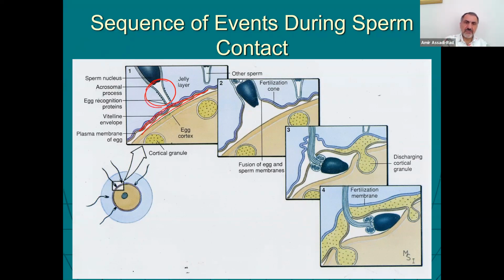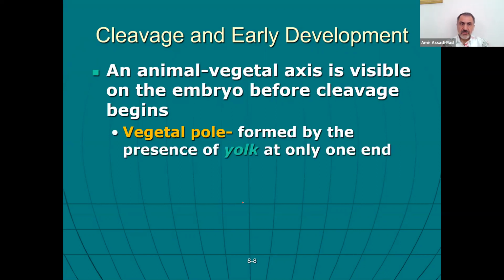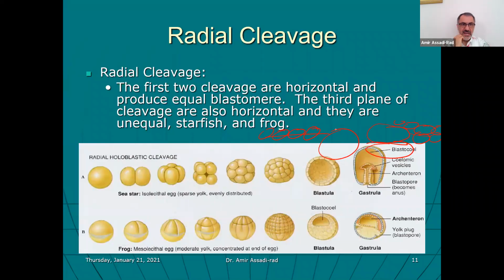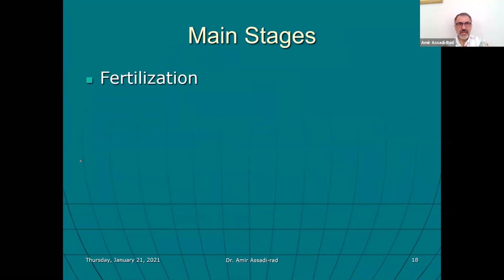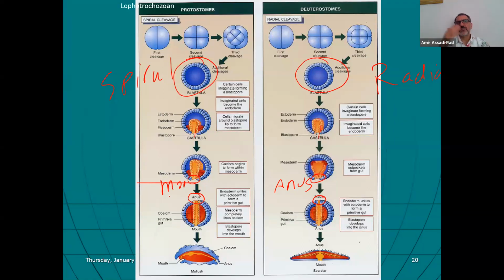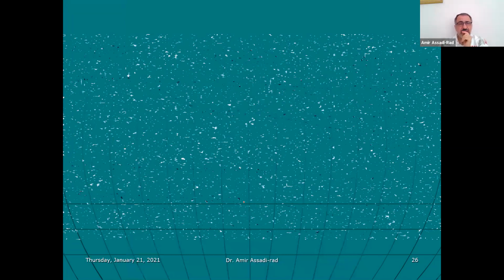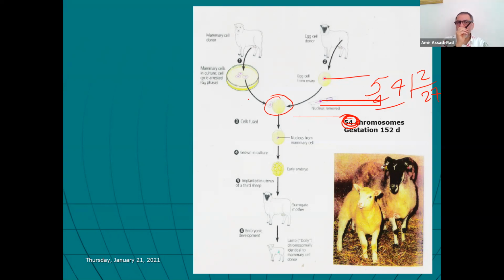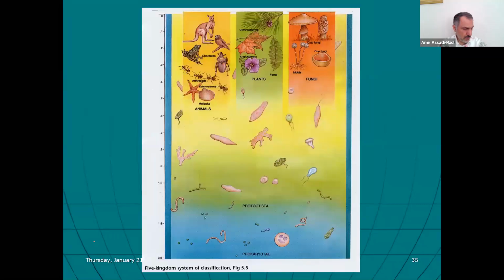Amir Bio 2 Embryology